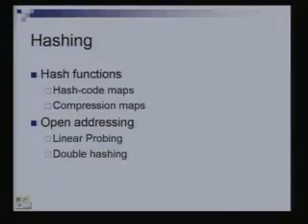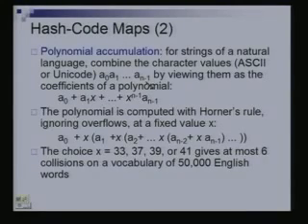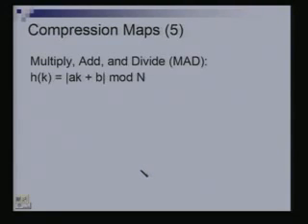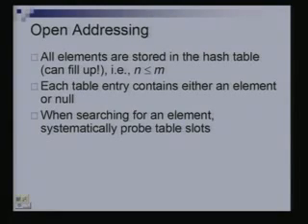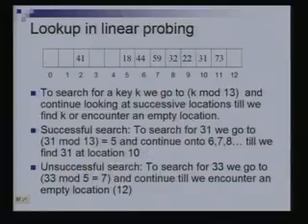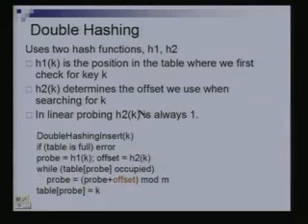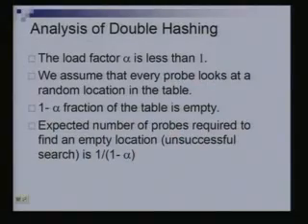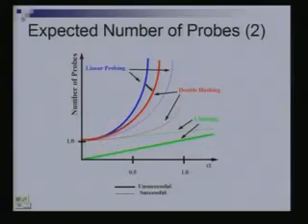Lecture 5 Hashing